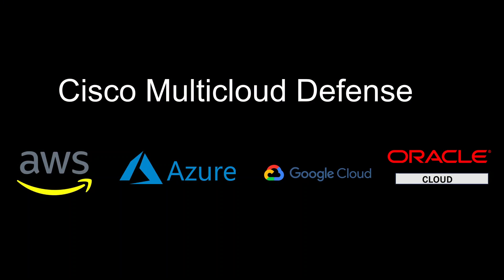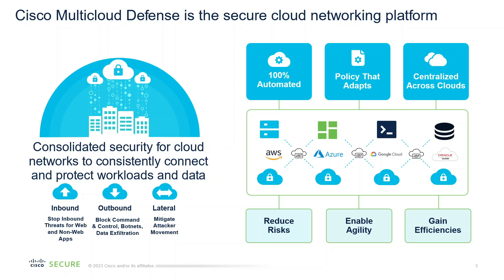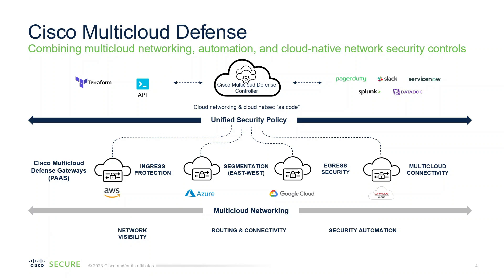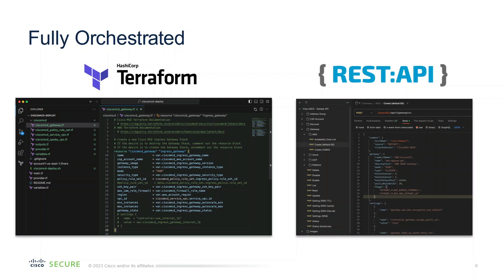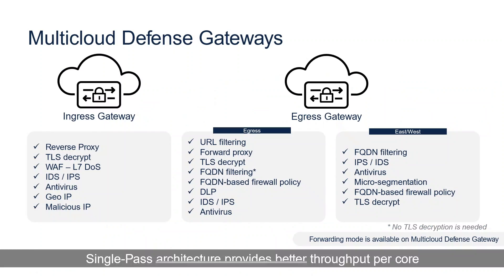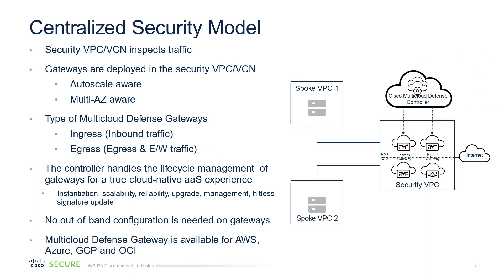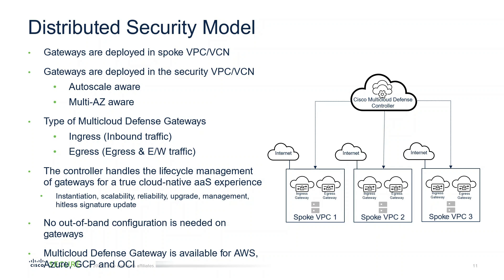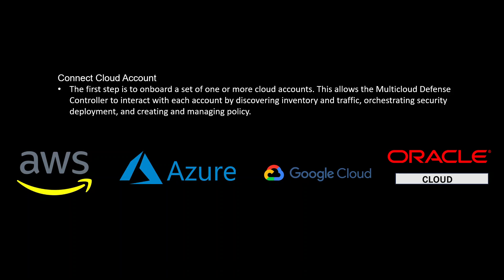Cisco Multicloud Defense: Overview Session (Part 1 - All CSPs)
In this video we will provide an overview of Cisco Multcloud Defense a truly cloud native protections.

Cisco Multicloud Defense protects all of your cloud environments using a single software-as-a-service (SaaS) control plane, eliminating inefficient, complex, and costly point solutions.

Simplify multicloud security
Manage security across public and private clouds from one place. Create, enforce, and update policies across all your clouds in real time.

Gain multidirectional protection
Ingress, egress, and east-west protection stops inbound threats, blocks command and control, data exfiltration, and prevents lateral movement.

Increase operational efficiency
Automate underlying cloud network constructs and integrate with infrastructure as code (IaC) for greater agility, flexibility, and scale.

Reduce risk, maintain compliance
Proactively close security gaps within your cloud environment using real-time asset discovery.